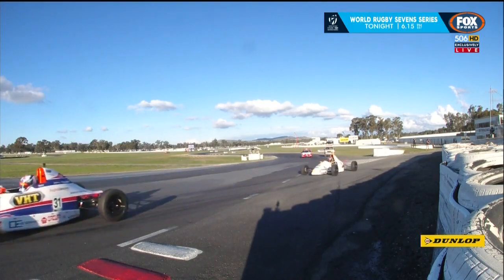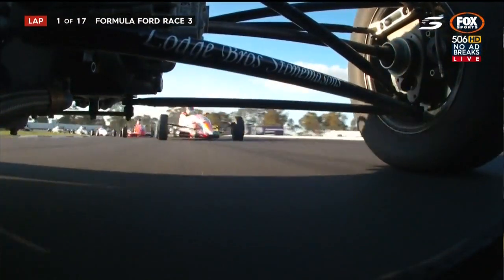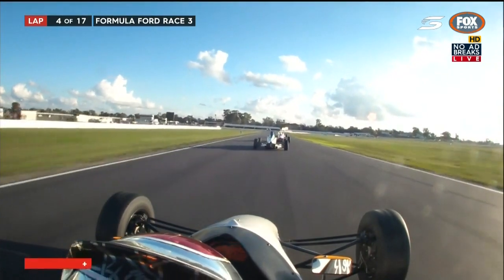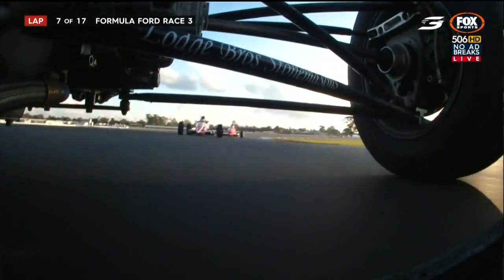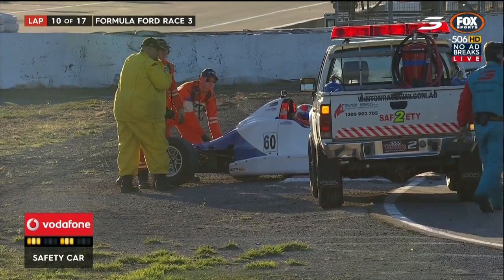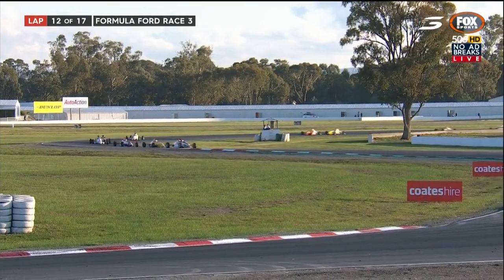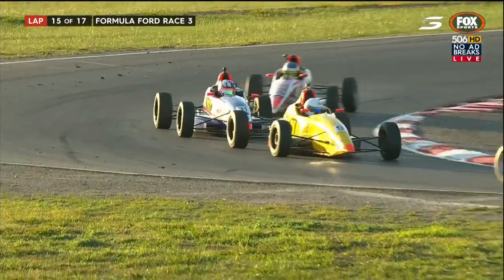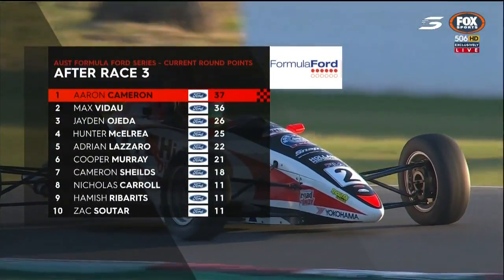2017 Formula Ford - Winton - Race 3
2017 Formula Ford - Winton - Race 3